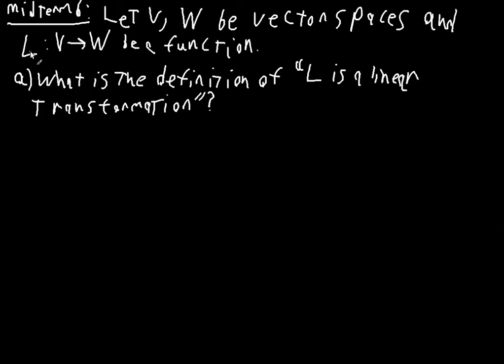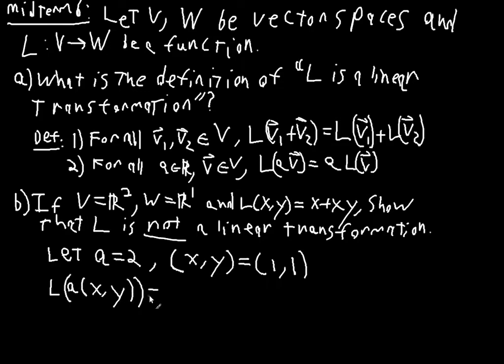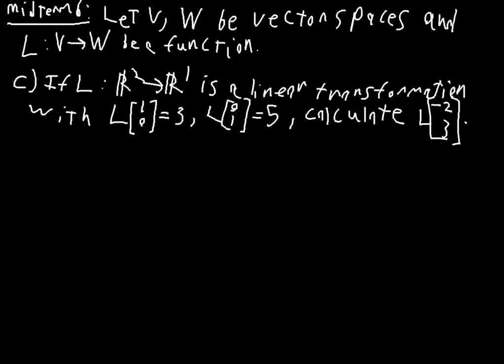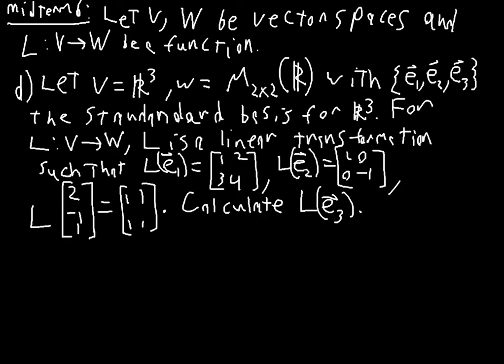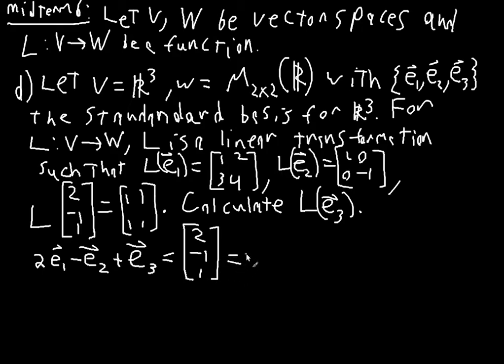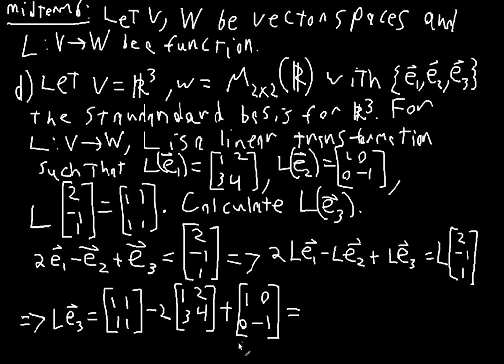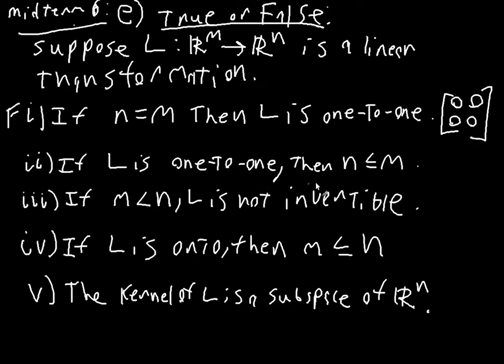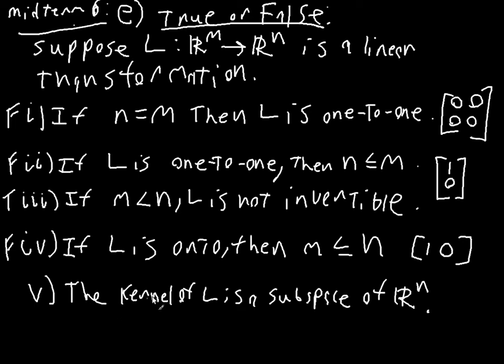Midterm Question 6 V1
Here we answer question six on the Spring 2013 Linear Algebra midterm.  This is not intended to be an answer key, but should help you with the problems.